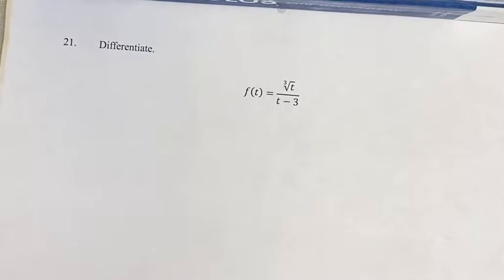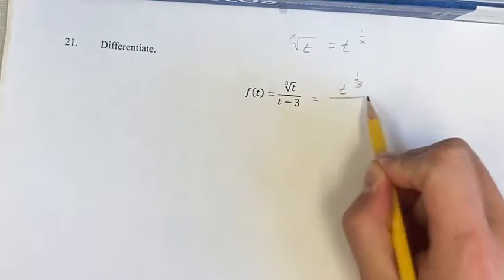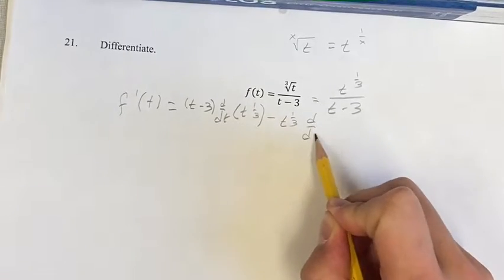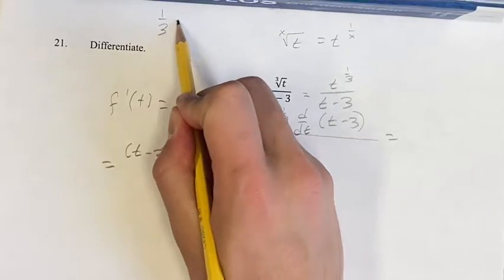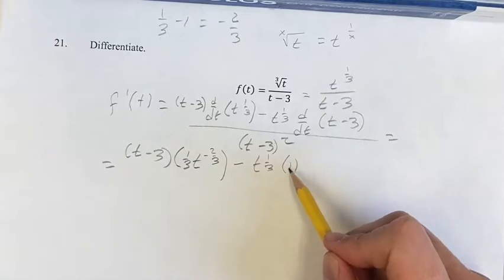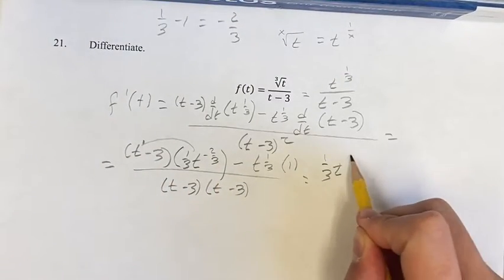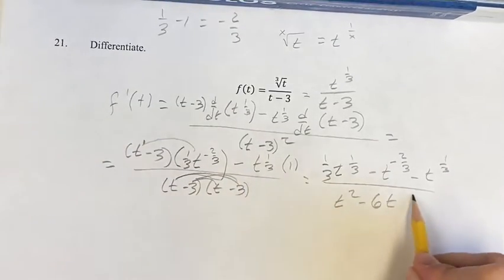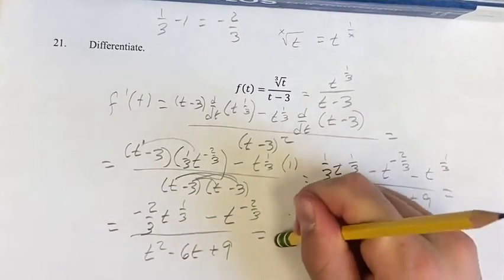21. Differentiate. f(t)=∛t/(t-3)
21. Differentiate.

f(t)=∛t/(t-3)

Calculus: Early Transcendentals
Chapter 3: Differentiation Rules
Section 3.2: The Product and Quotient Rules
Problem 21